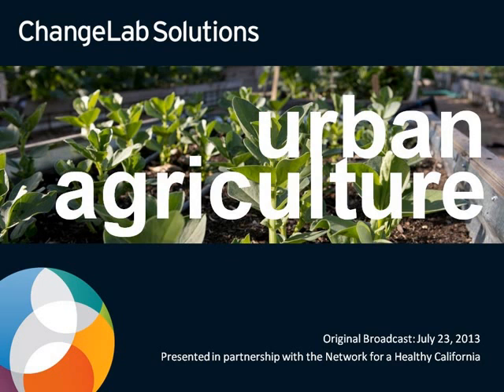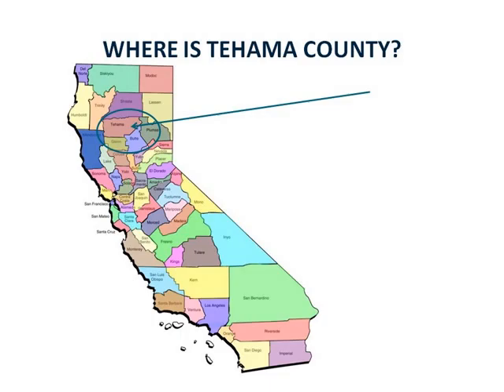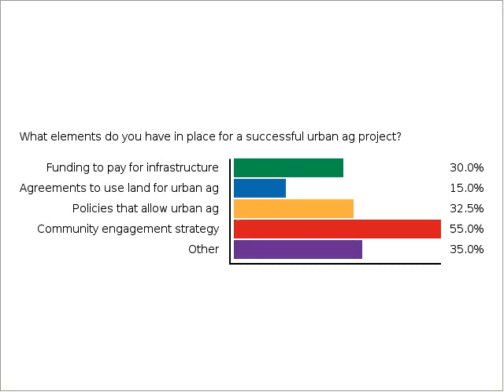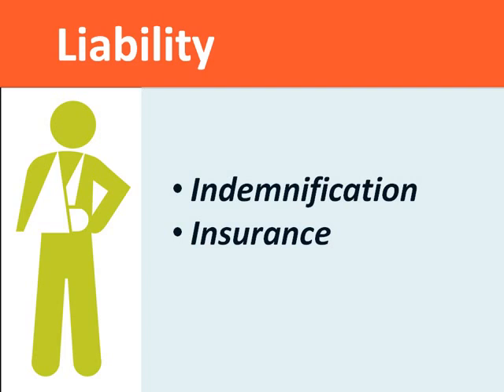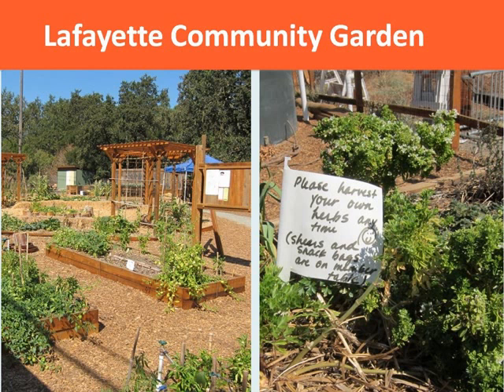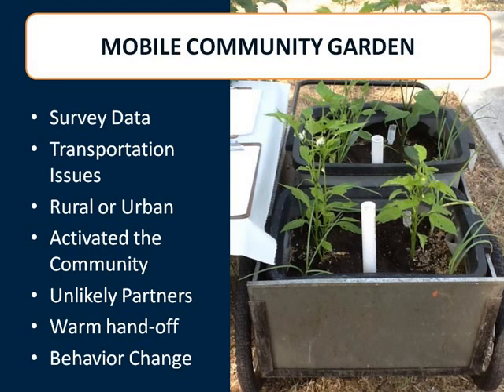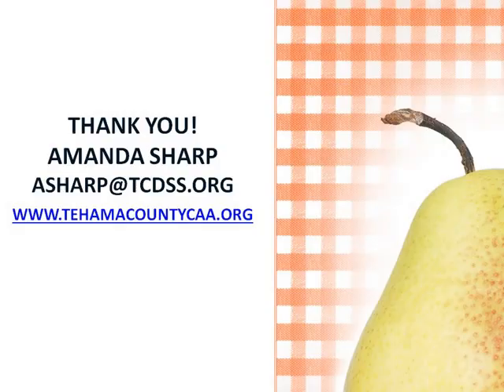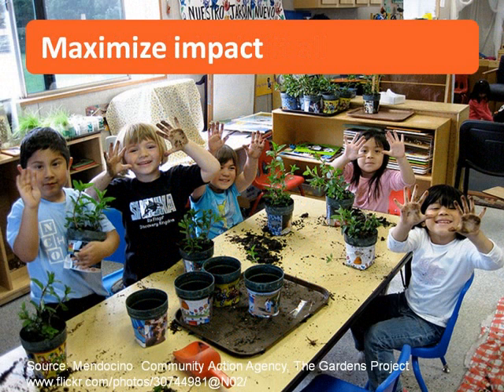WEBINAR: Urban Agriculture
Urban agriculture - including home gardens, community gardens, and urban farms - can help improve residents' access to fresh fruits and vegetables, physical activity, and educational and entrepreneurial opportunities. During this webinar, we discuss different models for urban agriculture initiatives, learn about unlikely partnerships that brought a garden to life in Tehama County, and share examples of local policies that can protect and enhance urban agriculture.